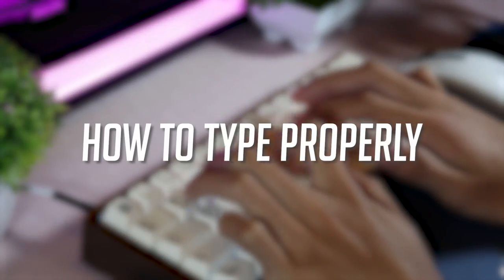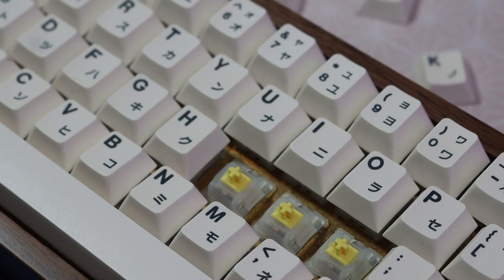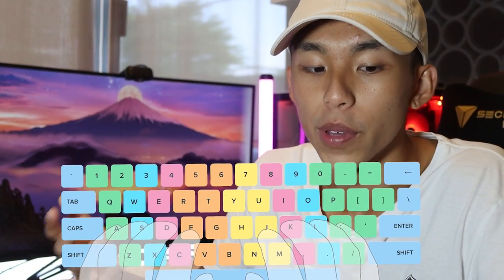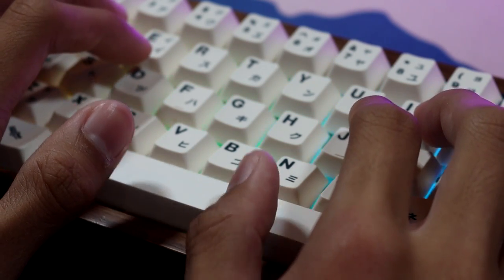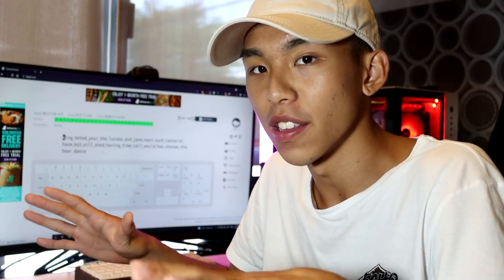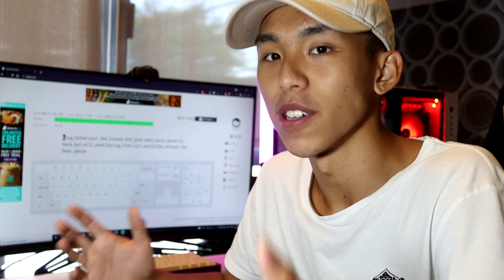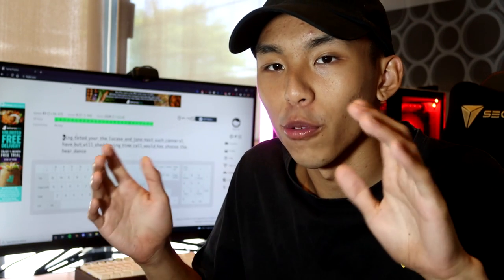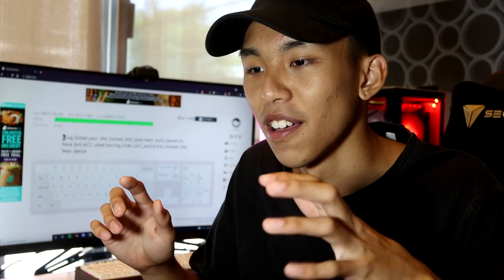I Learnt To Touchtype in 3 Days (90+ WPM)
this is me learning how to touchtype, because i got flamed for typing and click the spacebar with my index finger LOL, but yeah i would definitely recommend you trying this, this improves your wpm and it looks more pleasing when you type, just spend an hour for 3 days and watch your wpm go to the moon jk